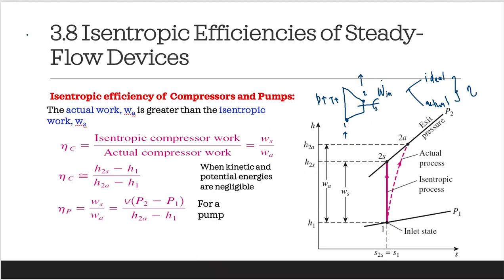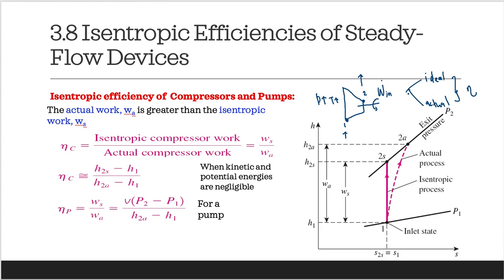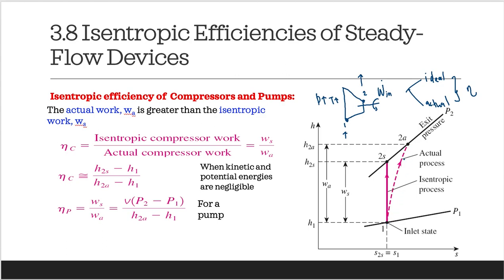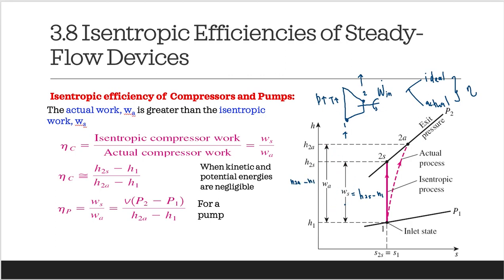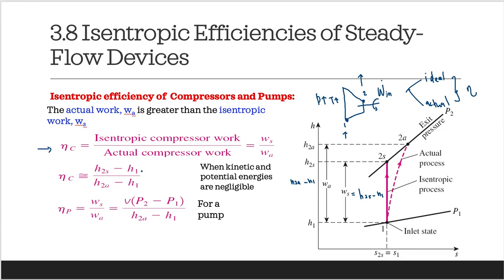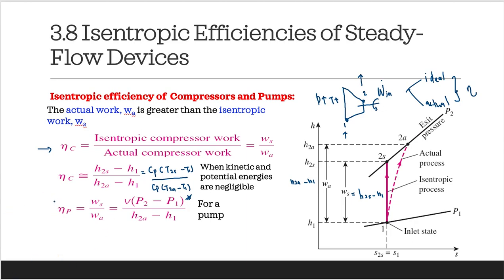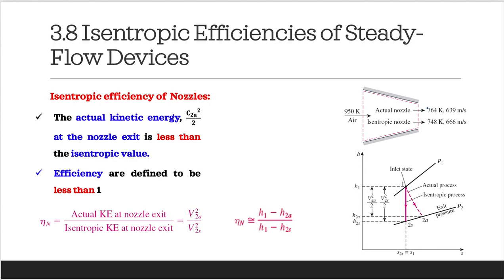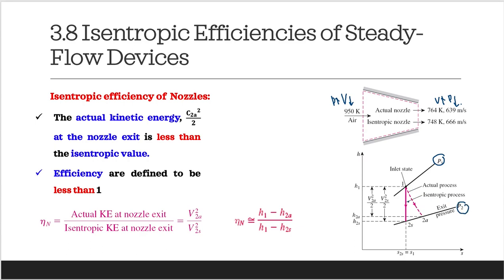CHAPTER 3 ISENTROPIC EFFICIENCY OF COMPRESSOR AND NOZZLE